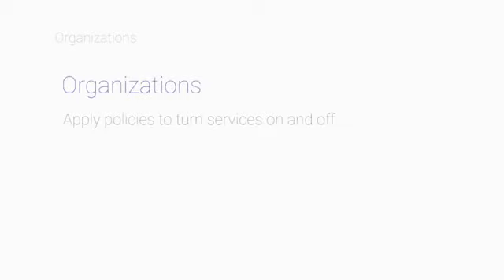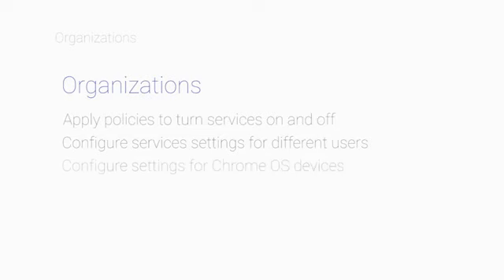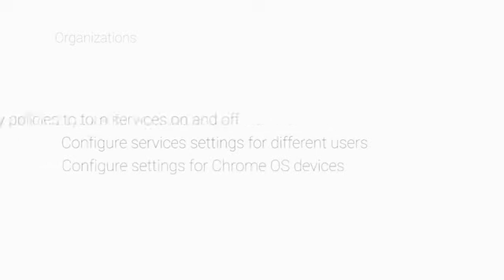8.1 Users - Organizations Overview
The CEO of Cloudsola, Samantha Morse and the HR manager Larse Erickson call into your office one day. They have just come from a big project meeting and want to discuss some major changes in the company and how these affect our users in G Suite. Sam tells you there's a new product the company is working on called cloud widget. This project is top secret and they want to help prevent anyone from accidentally giving away any confidential info. They ask you, "What can we do to help control who can access different services within the company?" Up until now everyone in Cloudsola had the same access to all of the services and apps but now they want to know about how we can have more control over who uses what. You tell them this can be done easily using organizations and by creating an organizational structure within G Suite for Cloudsola. Creating an organizational structure and grouping users is a powerful tool to help manage services and control which users have access to certain applications. By using organizations, you have the ability to apply policies, to turn services on or off for different users, configure service settings differently for different users and configure settings for different Chrome OS devices if you've added any devices to an organization. Before helping out Sam and Larse let's get a better idea of how organizations work. To begin with, the overall view of all the organizational units in your domain is called the organizational structure. Right out of the box every domain starts with one top level org that usually has the same name as your domain. Within this you can create as many or as few sub-organizations as you want. Just know that if you have no sub-orgs settings will apply equally to all users and devices in the company. When you create a new sub-org they inherit settings from its parent but you can then customize the child org to suit your needs. An important thing to remember is that every user must belong to one and only one org and the permissions that you set for each org will apply to all users within it. Finally, if you want to customize settings for a single user or device, simply create an org for just that user or device. Now that you know about the power organizations go through the following exercise after taking the end product G Suite training lessons.